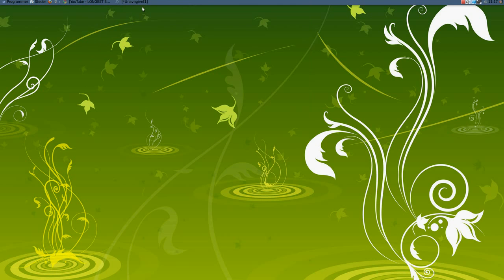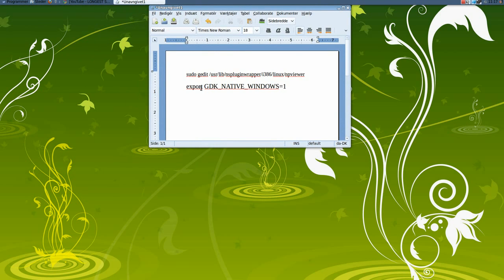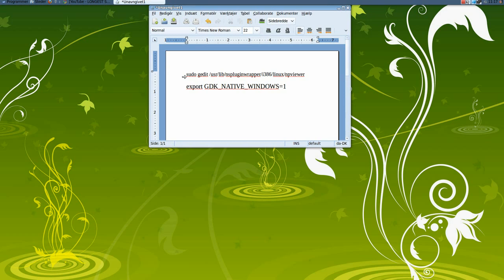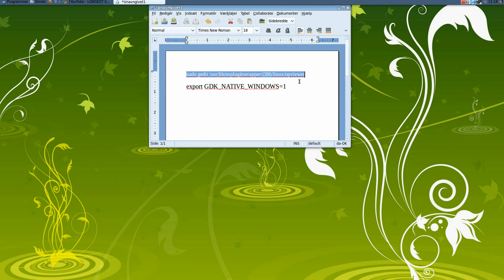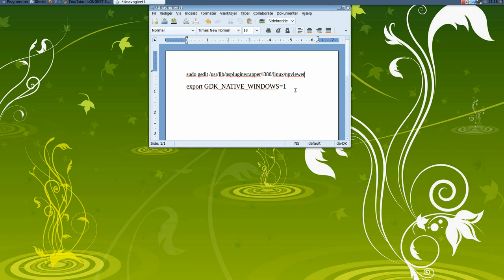Flash Player Fix on Ubuntu 32-bit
This is a quick video, showing you how to fix the Flash Player problem, where you cant click.

Type in Terminal:
sudo gedit /usr/lib/nspluginwrapper/i386/linux/npviewer

A folder will open and you type: export GDK_NATIVE_WINDOWS=1
Type it right above the last line.